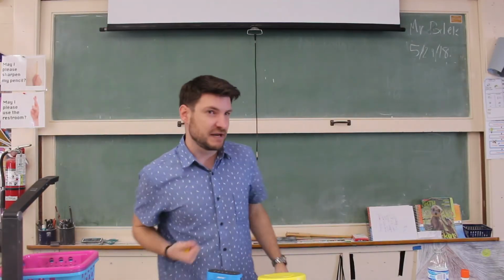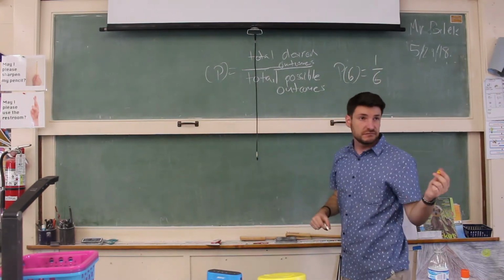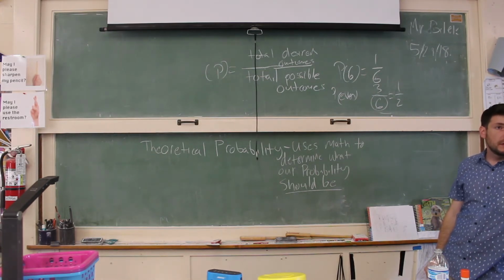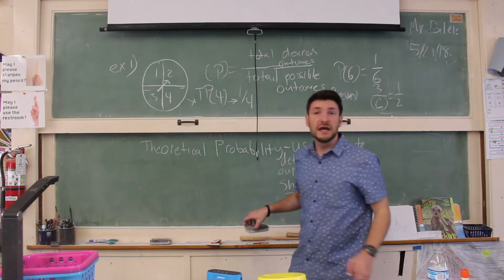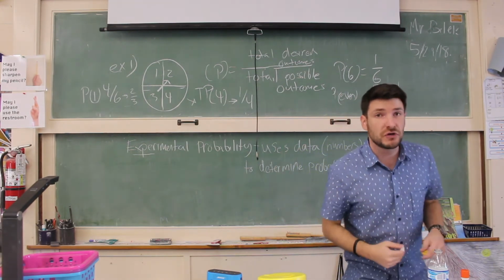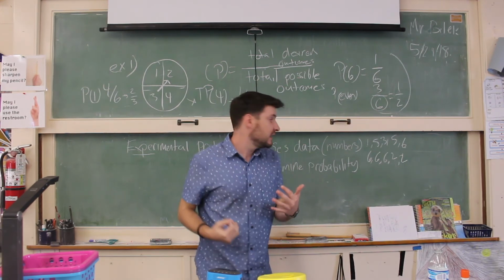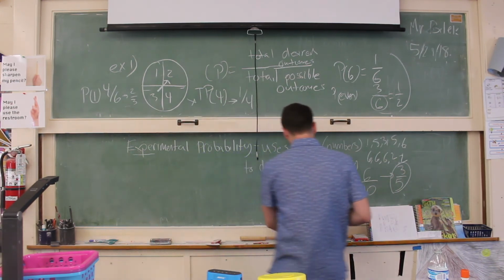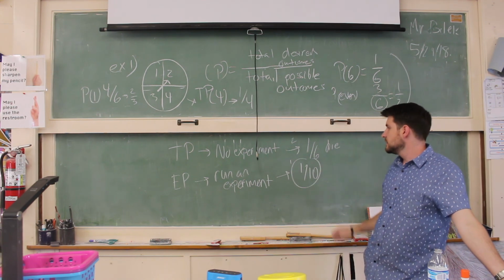Dive into Theoretical and Experimental Probabilty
Explore the difference between theoretical and experimental probability!